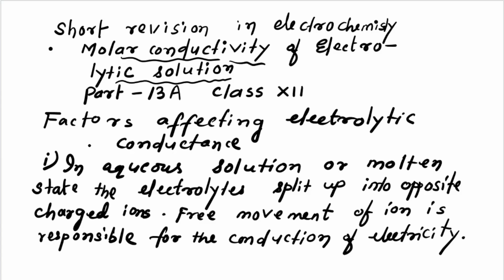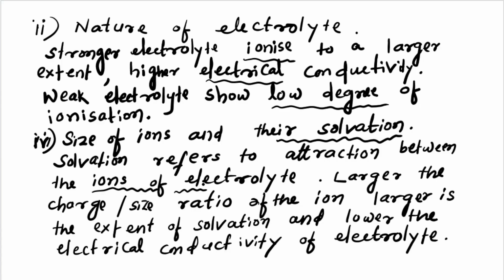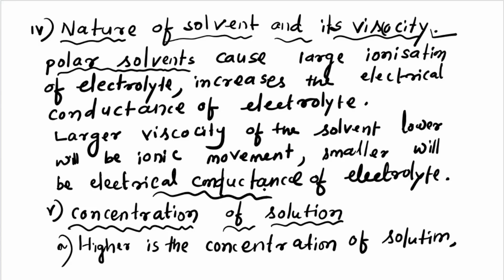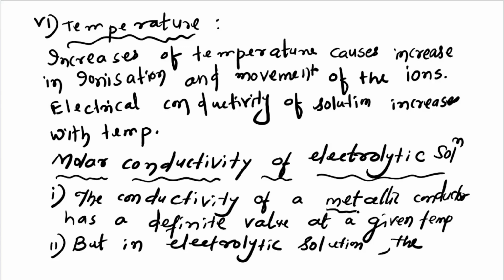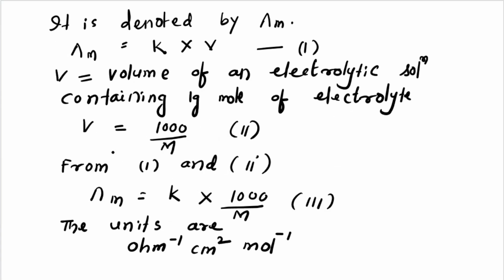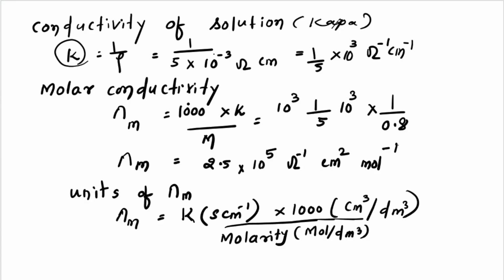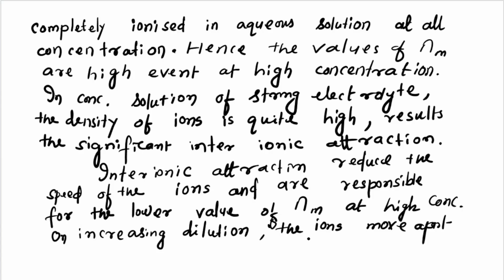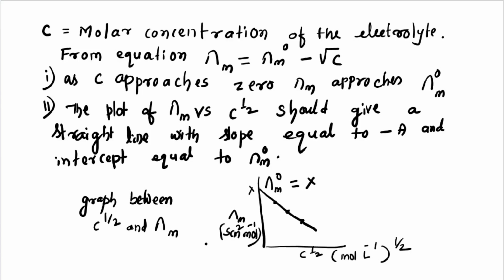SHORT REVISION IN ELECTROCHEMISTRY.MOLAR CONDUCTIVITY OF ELECROLYTIC SOLUTION.PART 13A .CLASS XII.